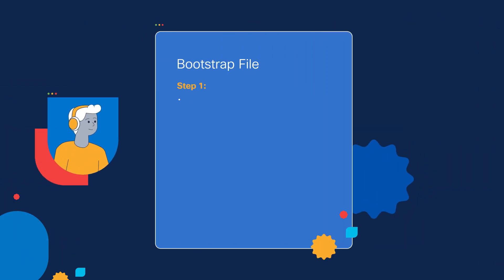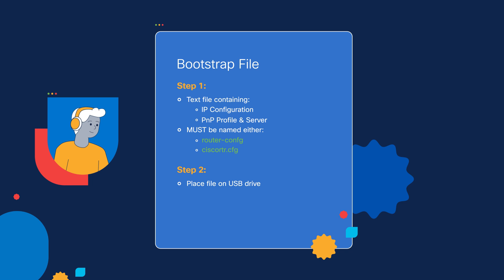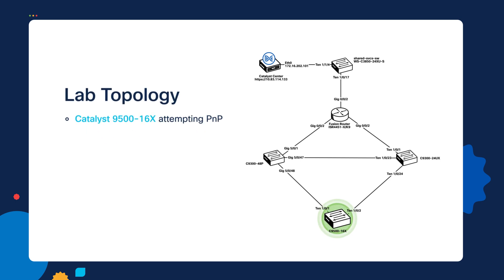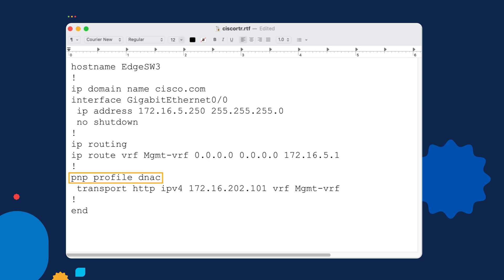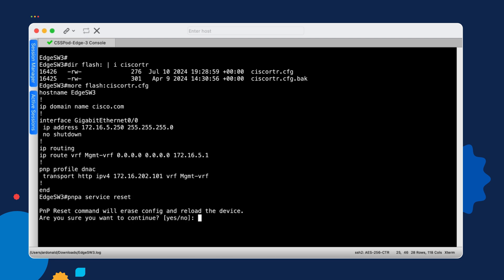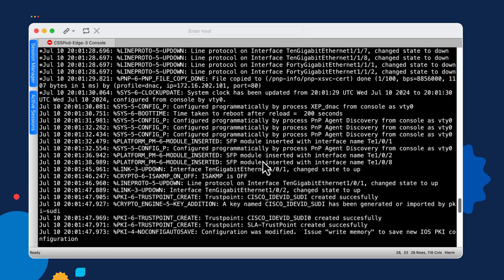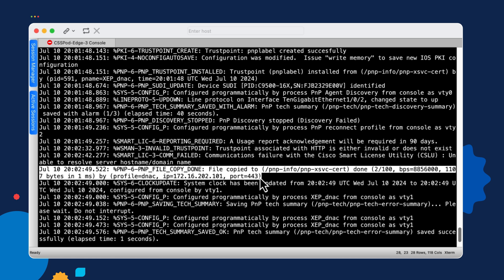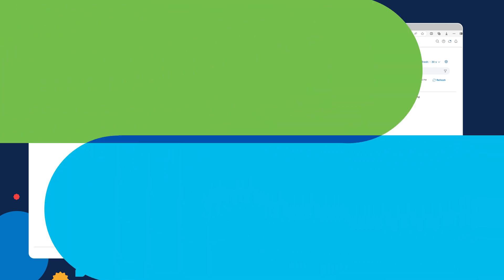Cisco Catalyst Bootstrap Discovery - Part 2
How to use the bootstrap file as an alternative option to using DHCP on your management network to have a factory default router or switch automatically discover your Catalyst Center server. This is part two of the Cisco Catalyst Center Plug-and-Play Discovery demo series.

Step 1:
- Text file containing IP Configuration and PnP Profile & Server
- Must be named either router-confg or ciscortr.cfg

Step 2:
- Place file on USB drive
- Plug into USB port on router or switch
- Power it on!

CHAPTERS
00:16 Introduction and steps
02:50 Lab topology
03:50 Lab environment
05:14 Factory reset the switch
08:43 Cisco Catalyst Center Plug and Play

This video series is an expansion of my GitHub repository on Plug and Play Discovery